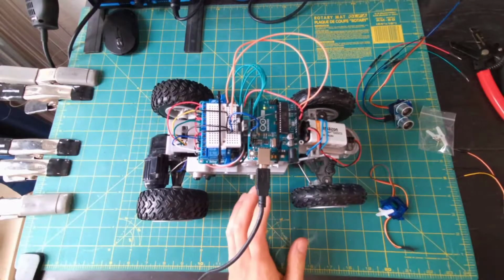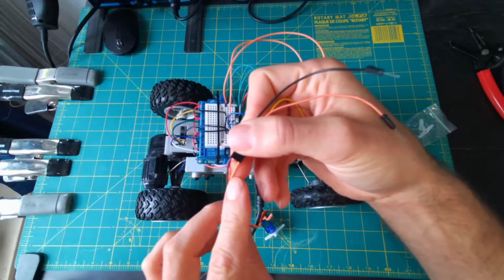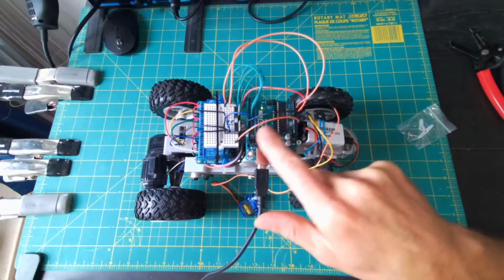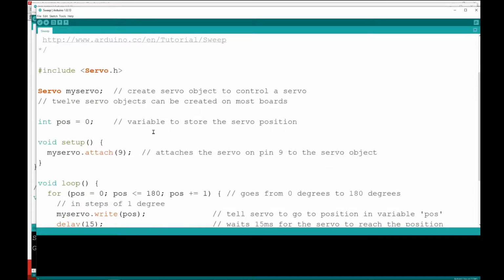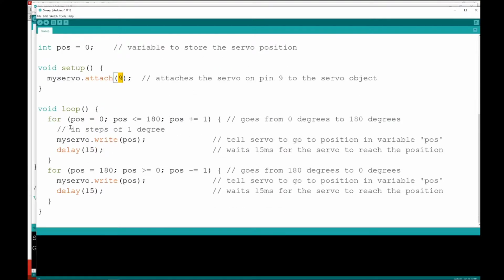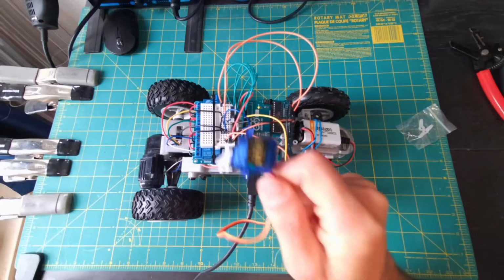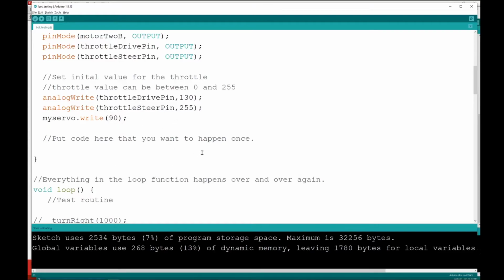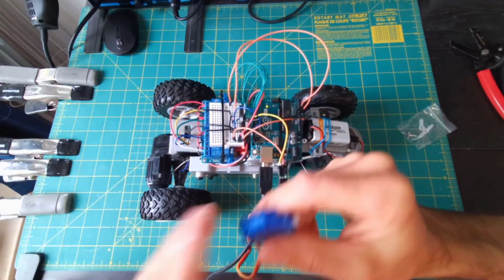Hack-A-Robot (9): Intro to Servo and Adding it to Our Code